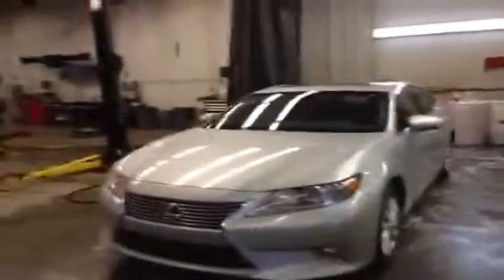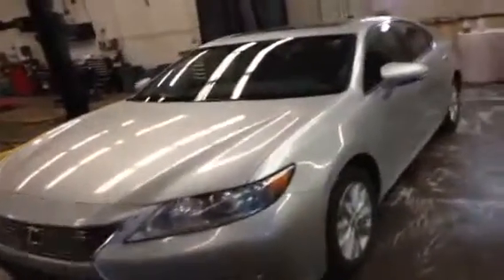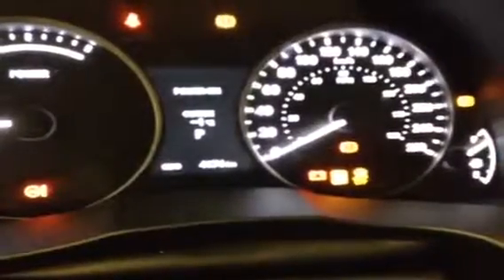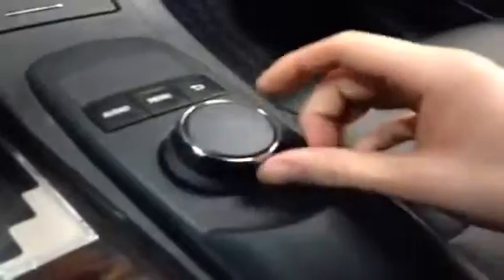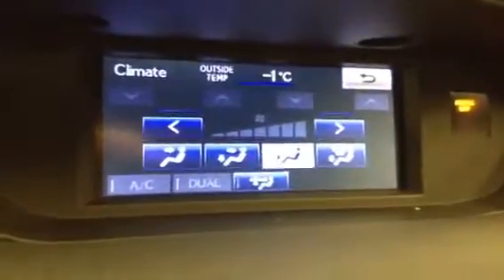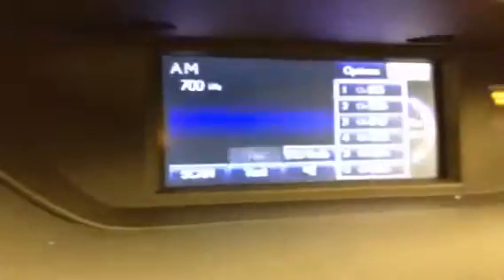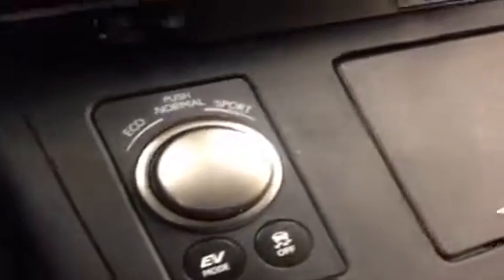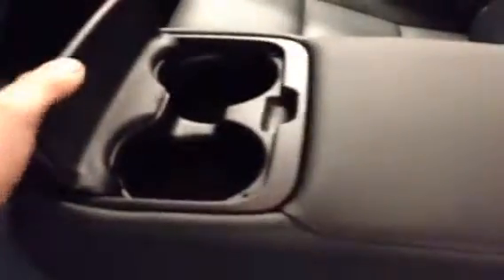2013 Lexus ES 300h 4 door Sedan Hybrid Lexus of Edmonton Dealership AB North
This is a 2013 Lexus ES 300h 4dr Sdn 4 Door Car Front Wheel Drive with CVT Transmission transmission Silver[01J4,Silver Lining Metallic] color and Black interior color.

Get Lexus luxury car services including windshield repair & car wash auto detailing in Edmonton, Alberta. The Service Team at Lexus of Edmonton is passionate about caring for the best vehicles in the world and is committed to keeping your Lexus in top performing condition. That is why our Lexus Service Center in Edmonton, Alberta offers a wide selection of luxury car services. Our premium service shop provides everything your car needs from the inside out. From oil changes and routine maintenance to car scratch repair, vehicle painting, dent removal, windshield repair, and even Lexus detailing and car washes, we will give your Lexus the treatment it deserves.